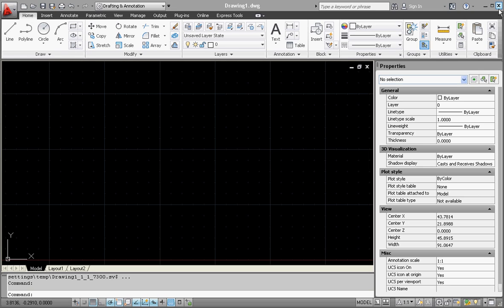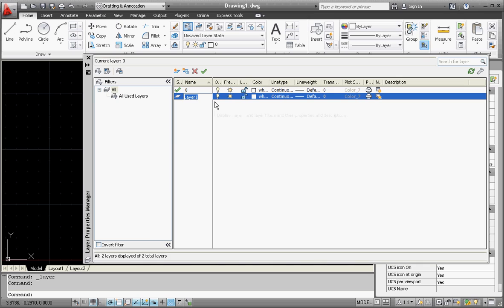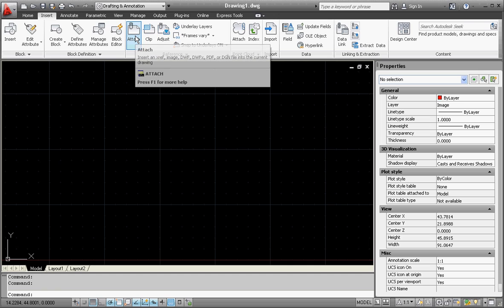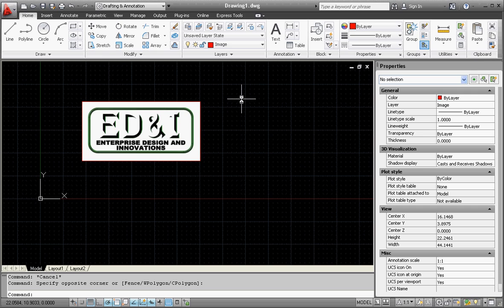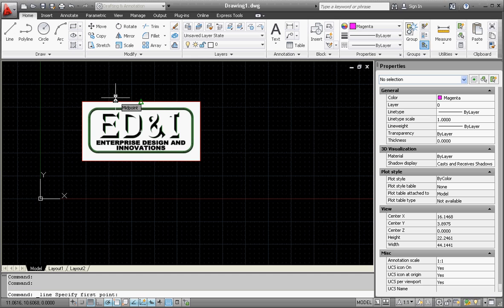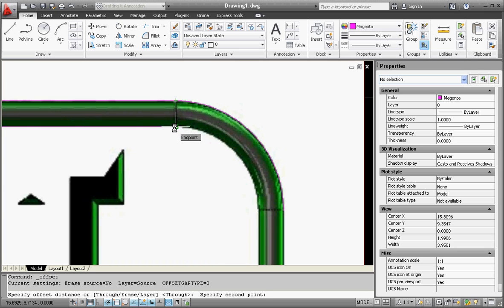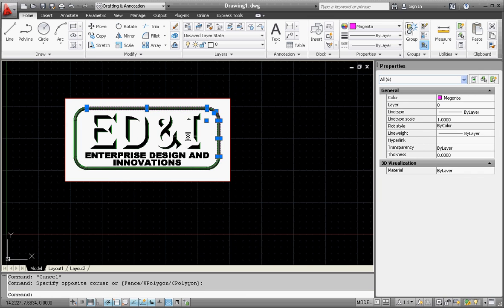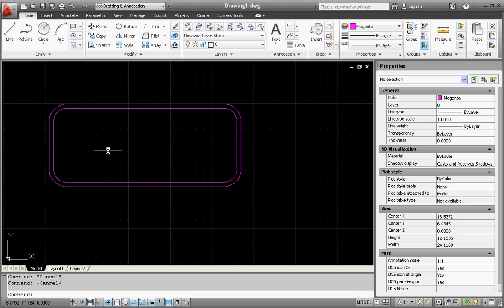Revit - Titleblocks Part 6, Designing a Logo in AutoCAD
This video describes how to design a logo in AutoCAD using hand sketches or background images then how to to draft on top of it.  This AutoCAD logo can be inserted into your Revit titleblock template file for use in various Revit projects.